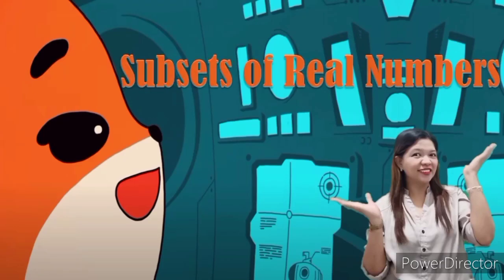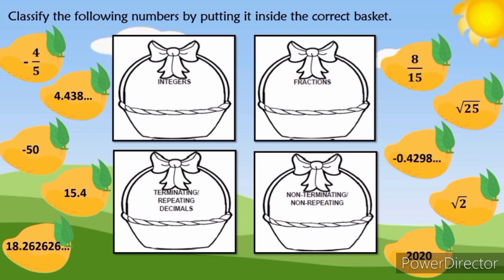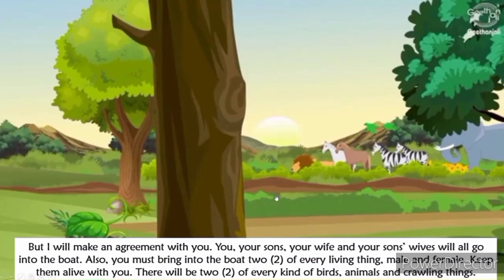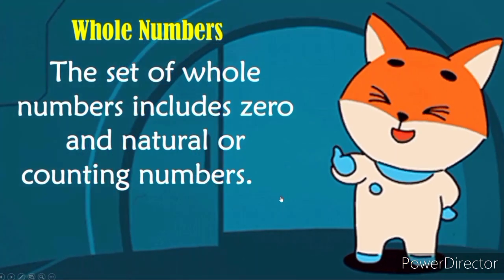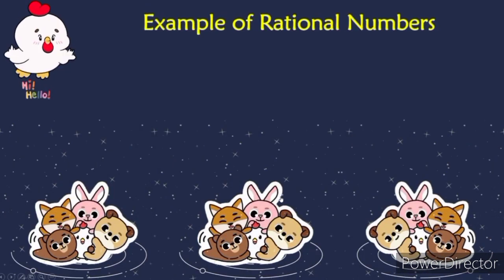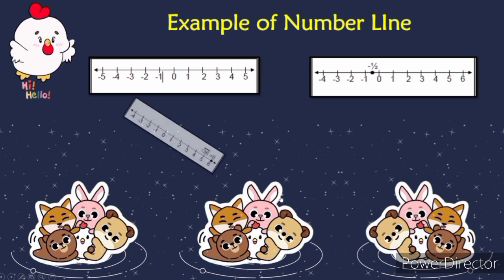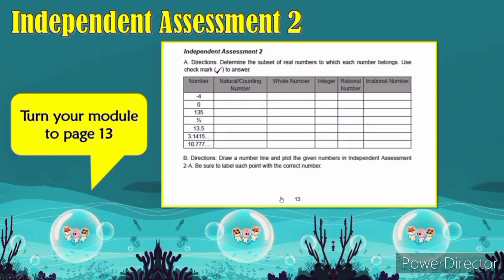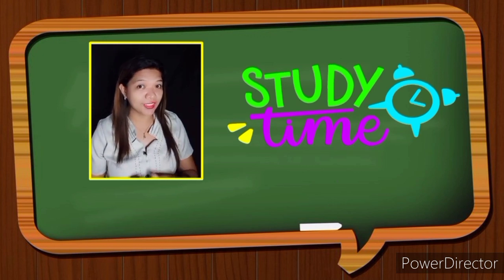SUBSET OF REAL NUMBERS || MATHEMATICS 7 ( video #29)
Date Published December 13, 2020
Video lesson was based on LRMDS Bulacan